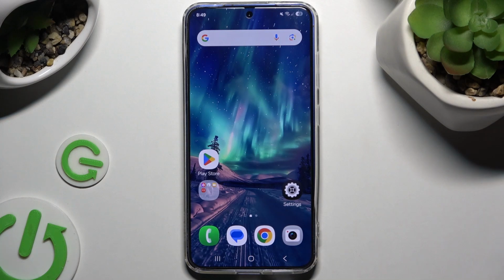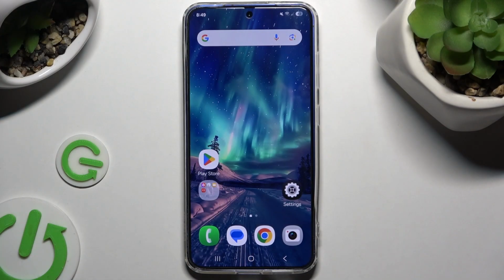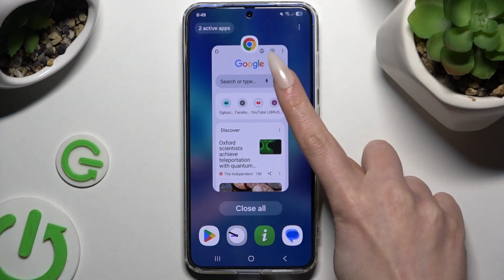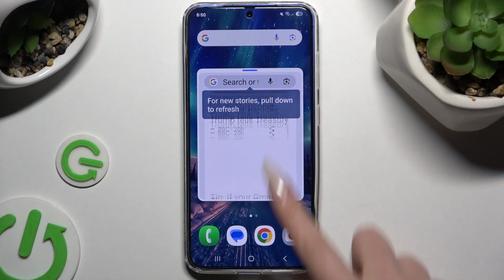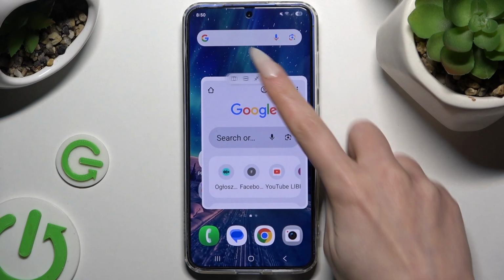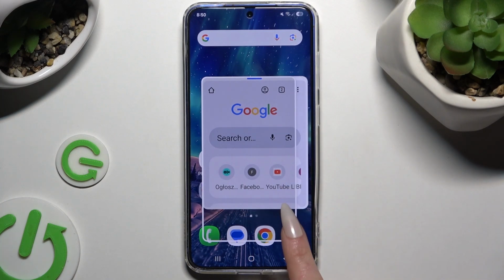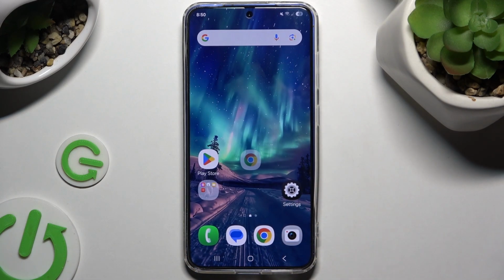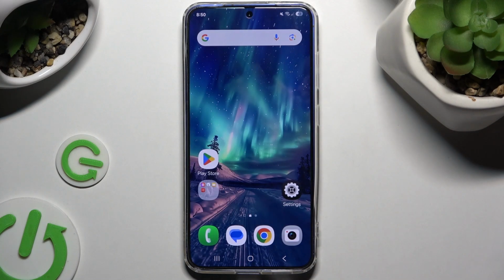How to Open Apps in Pop Up View on SAMSUNG Galaxy S25 - Floating Windows Mode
Ready to multitask like a pro on your SAMSUNG Galaxy S25? Learn how to open apps in Pop-Up View and use Floating Windows Mode for a smoother, more efficient experience. Whether you’re chatting while watching videos or checking emails while browsing, this feature lets you seamlessly juggle multiple apps at once. Follow along with this guide to make the most of your phone’s multitasking capabilities!

How to enable Pop-Up View on SAMSUNG Galaxy S25?
How to use Floating Windows Mode on SAMSUNG Galaxy S25?
How to open apps in floating windows on SAMSUNG Galaxy S25?
How to activate Pop-Up View on SAMSUNG Galaxy S25?